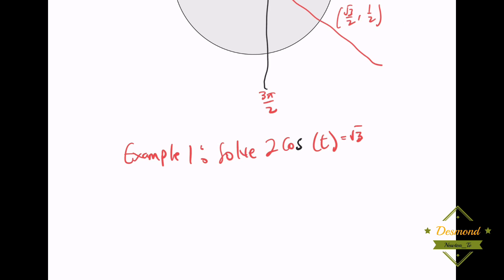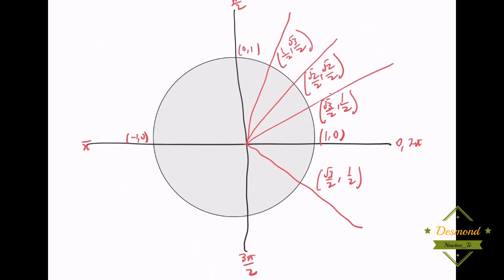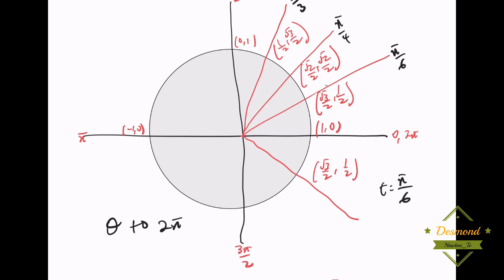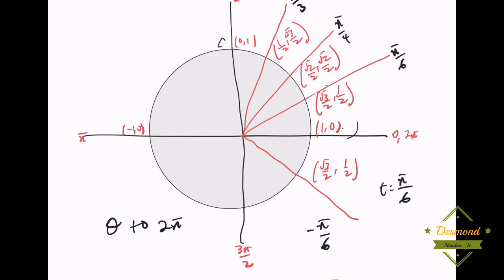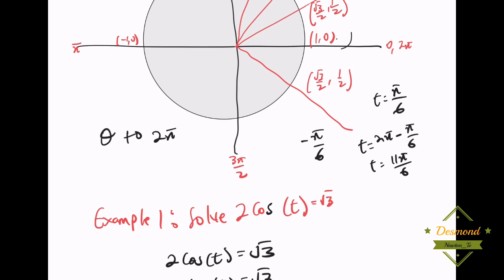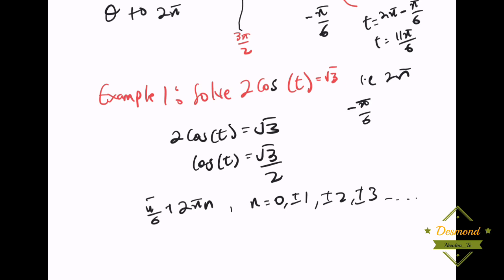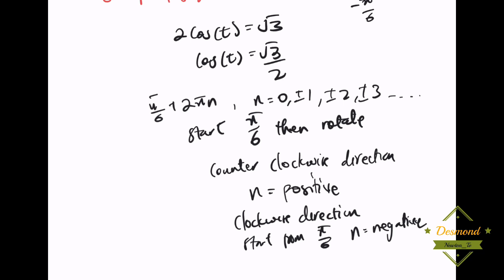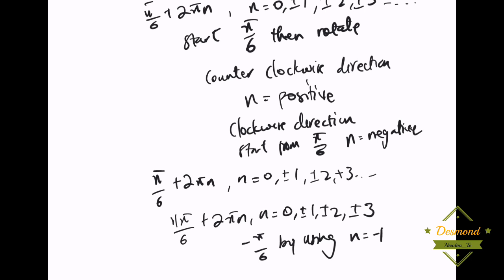Trig Function: Example 1 using the unit circle to solve trig equation, non interval solutions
Solving trig equations using unit circle to find non interval solutions